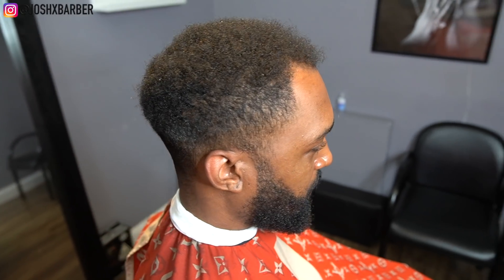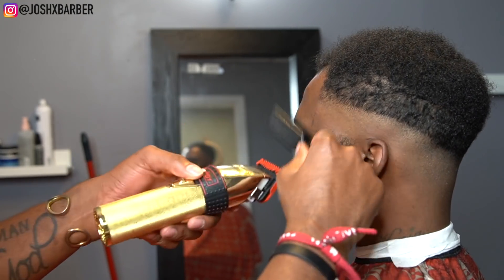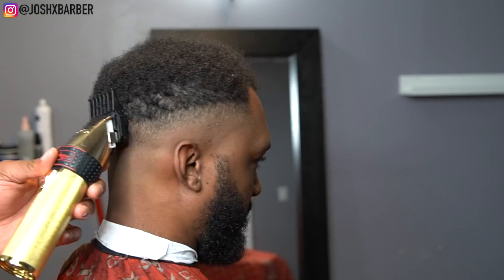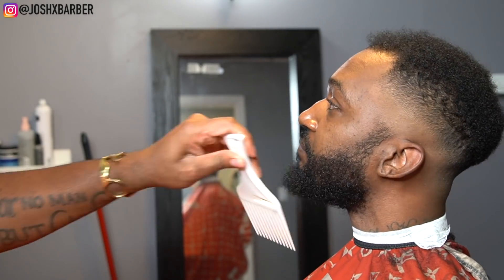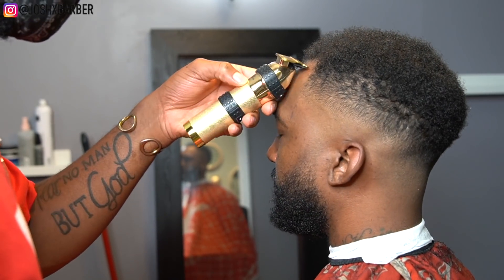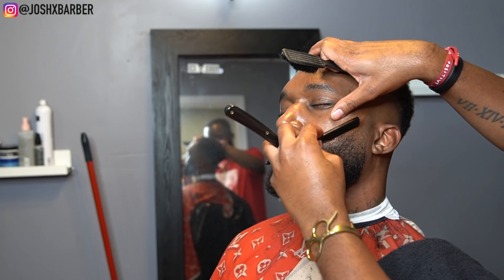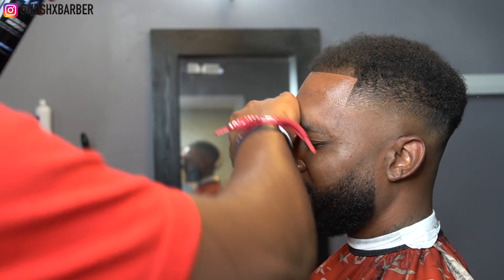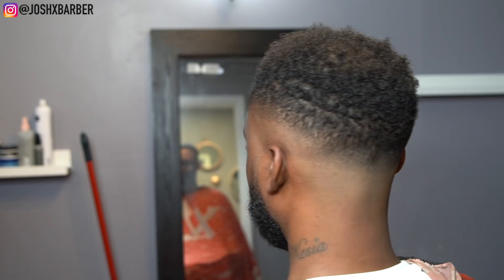😱 HE DROVE 2HRS FOR ME TO FIX HIS HAIRCUT!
Visit there instagram @ezbladeshavingproducts

To purchase the tools I use in this video:

(Clippers)
Babyliss Gold Skeleton Fx Trimmer:

Wahl Magic Clip:

(Shavers)
Babyliss Gold shaver:

(Blades)
Wahl Fade blade:

Wahl Trimmer Blade:

(Miscellaneous)
Razors:

Holding spray:

(Filming equipment)
Sony 6400:

50mm Lens:

MacBook Pro: